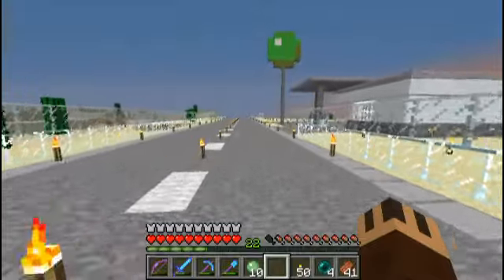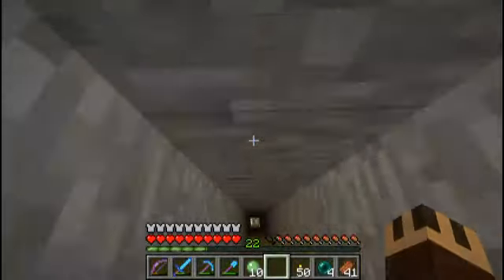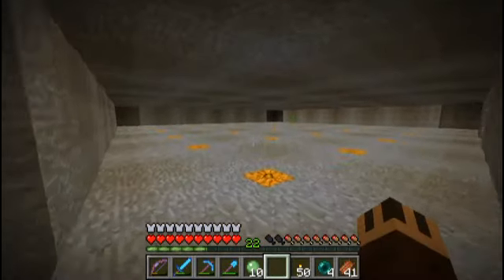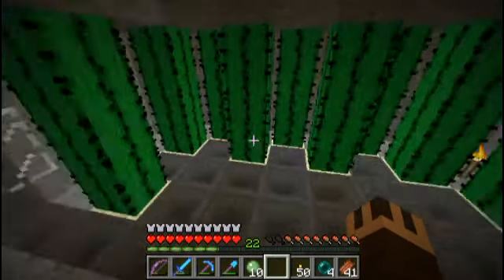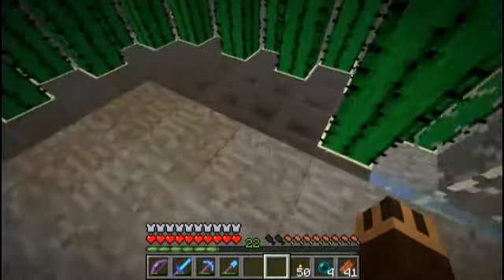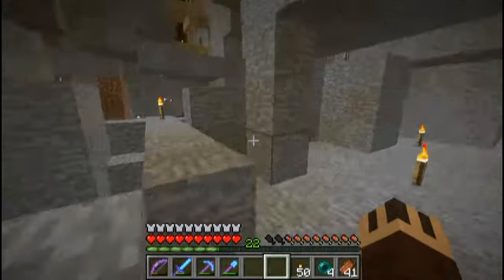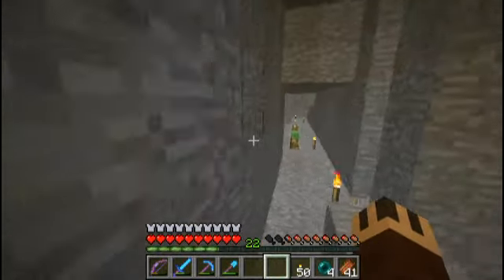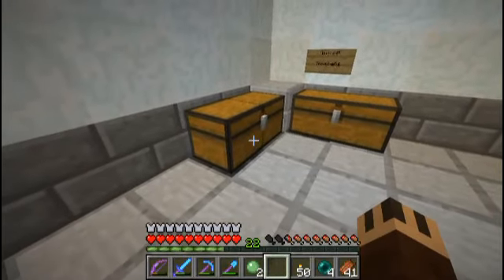GITCP Slime farm Minecraft 1.6.2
This is the slime farm I built on the Get in the Cart, Pig server.

This design no longer works in Minecraft 1.8, 1.9, 1.10